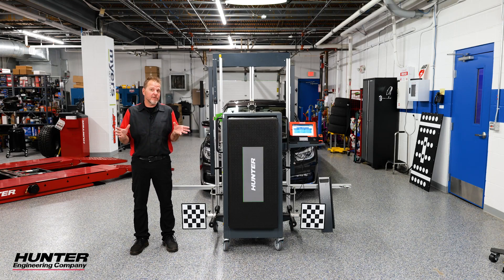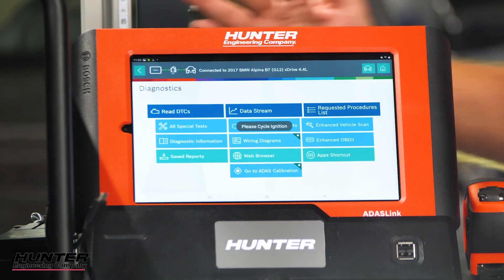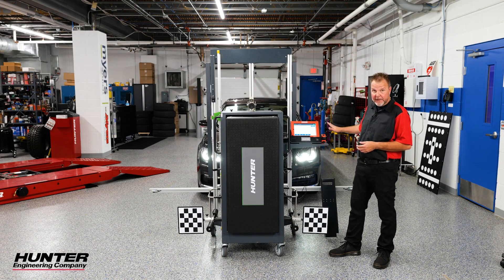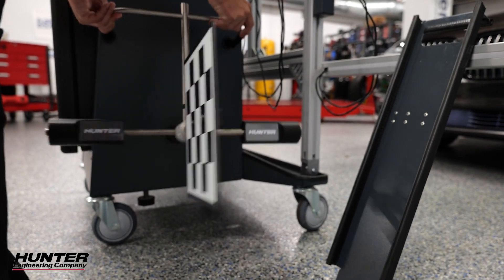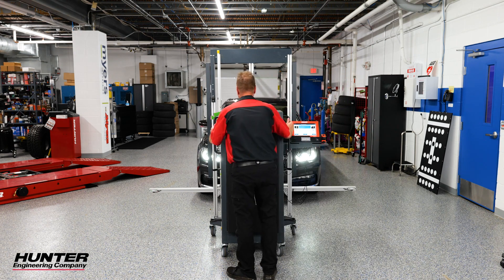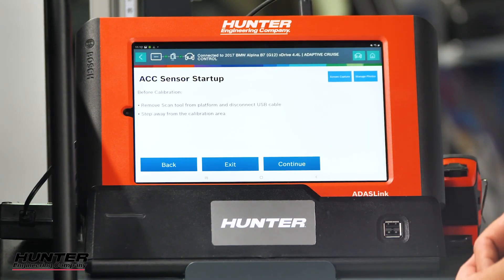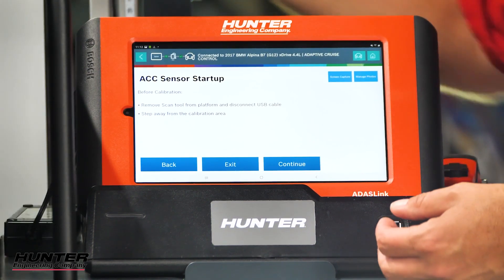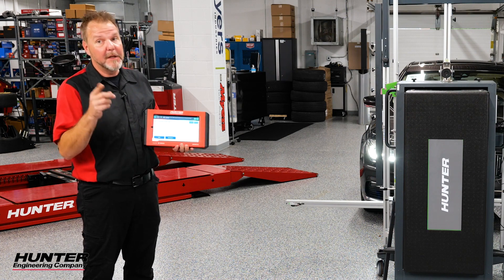ADAS calibrations: BMW 750i front radar sensor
This 2017 BMW 750i xDrive provides a great example of how simple static ADAS calibrations can be when using Hunter’s ADASLink® scan tool and the DAS 3000. As Babcox Media’s Joe Keene demonstrates following an alignment, all that’s required is confirming basic setup, following clear, step-by-step directions for target placement, and then standing back and letting ADASLink® do its work.

Upon completion, a detailed report has been saved for convenient documentation.